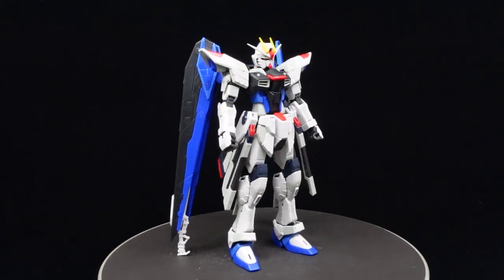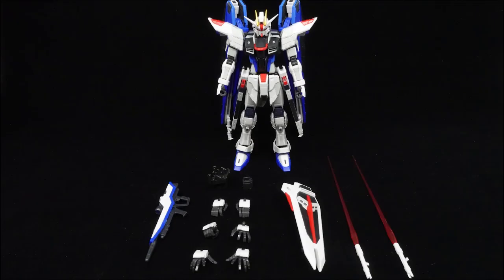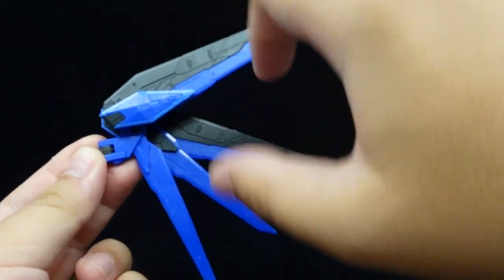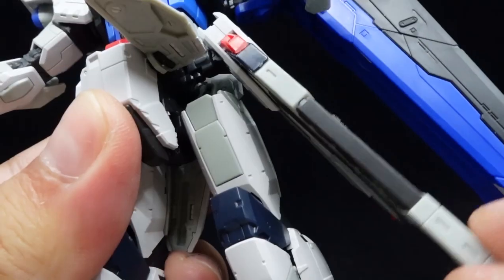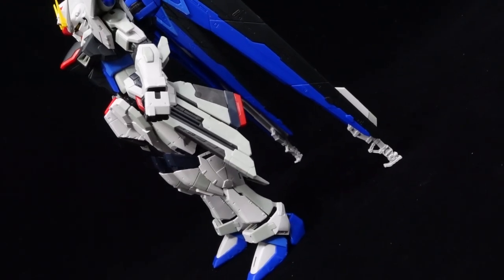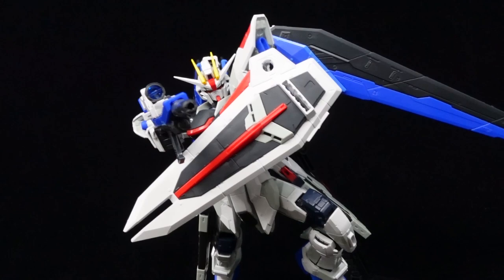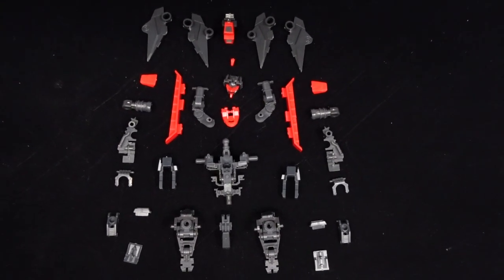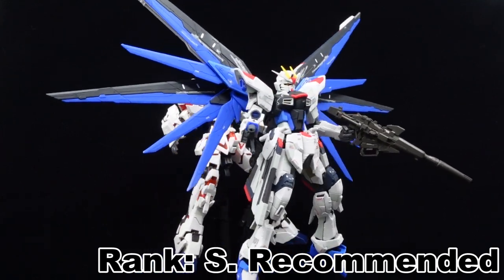Gundam Base Limited RG Freedom Gundam ver. GCP Review | Mobile Suit Gundam Seed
This is the review of the RG Freedom Gundam ver. GCP, a redo of the RG Freedom kit made in the image of the 1/1 statue.

First impressions for the announcement is "Why?". Then, knowing that it uses new parts, I'm intrigued enough to get myself a copy to try it out, and boy did it deliver. New frame parts, enhanced visuals, improved stability, and recently with a lower price than the ludicrous 299 RMB the Shanghai Gundam Base offers it for. This is the breath of life the RG Freedom desperately needed, and hopefully it'll extend to other RGs that came before the Unicorn.

🕘Chapters:
Release Info (0:00)
Unbox & Frame (0:30)
Aesthetics (1:15)
Articulation & Handling (2:53)
Accessories & Gimmicks (4:52)
Leftovers (7:04)
Verdict (7:16)
Closing (8:30)